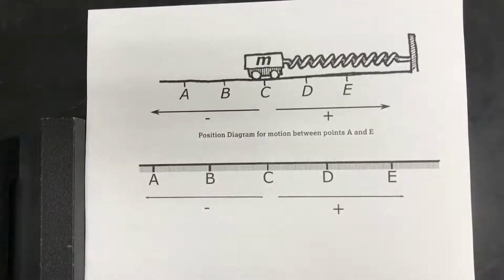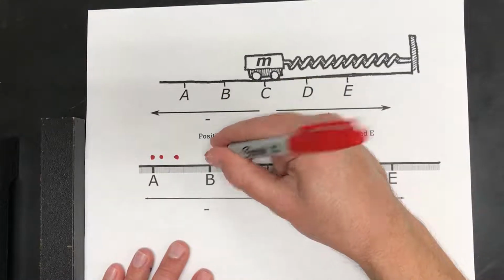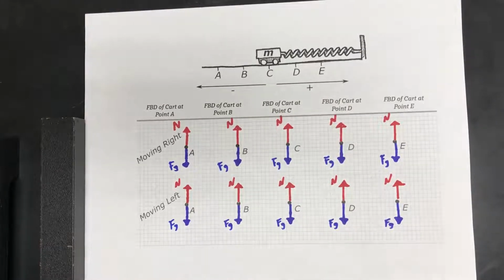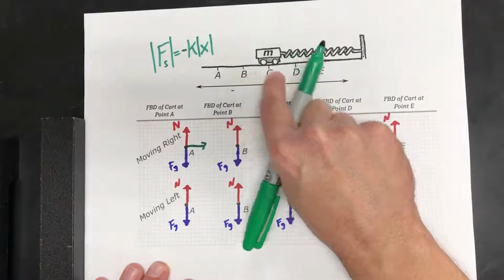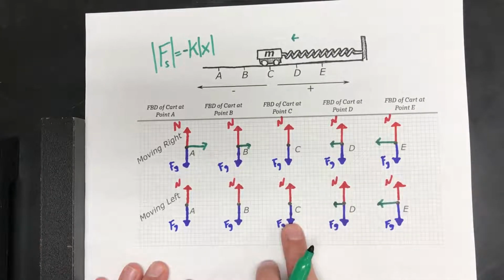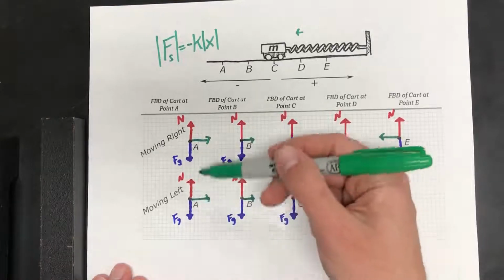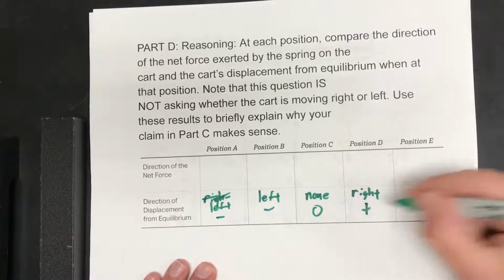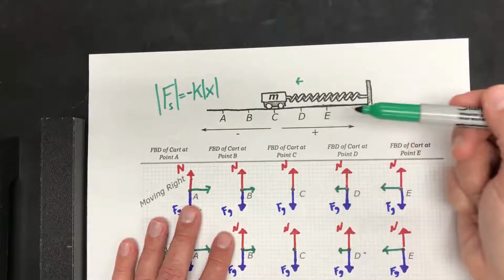Forces in Simple Harmonic Motion